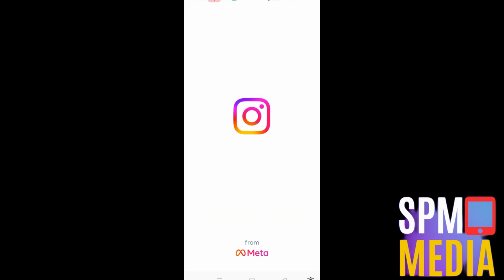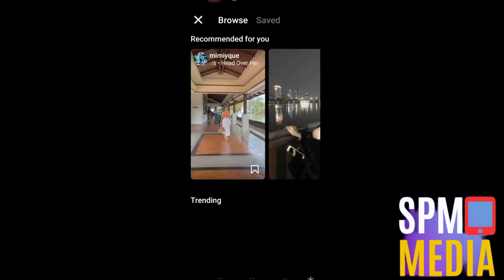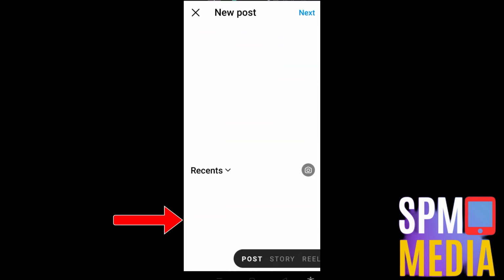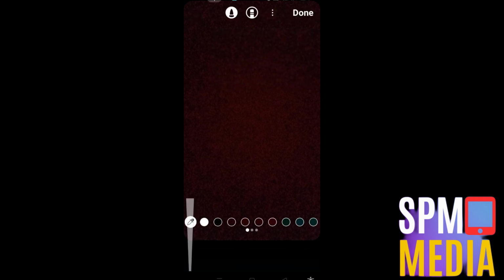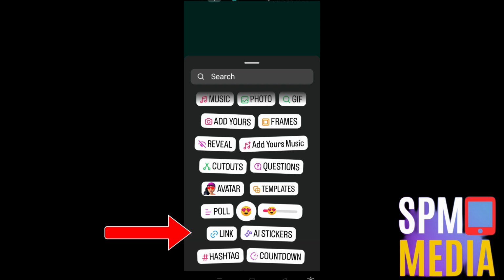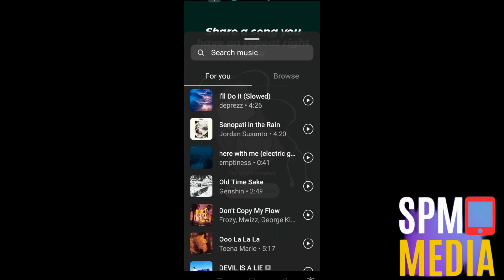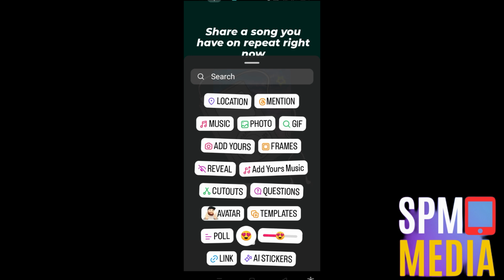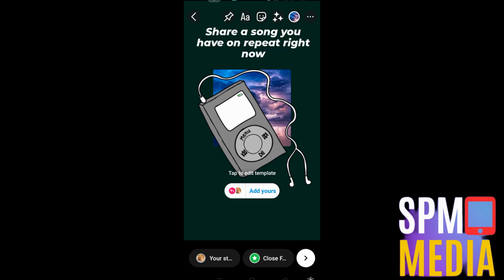How To Find Story Templates On Instagram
In this tutorial, you will learn how to find and use Instagram story templates to create engaging and visually appealing content for your followers. Story templates allow you to enhance your Instagram Stories with pre-made designs, frames, and layouts. Let’s explore how to access and utilize them easily.